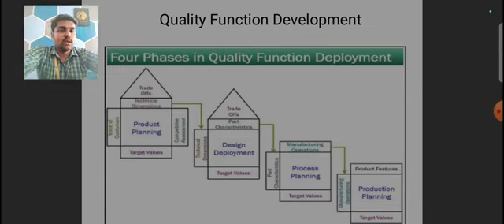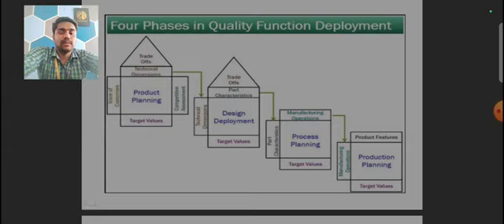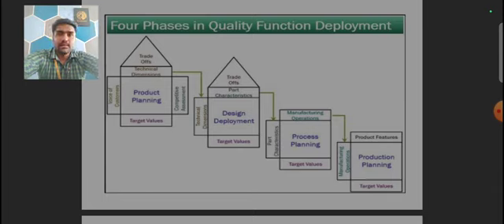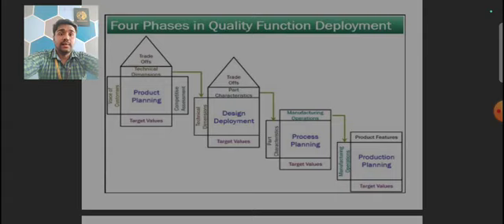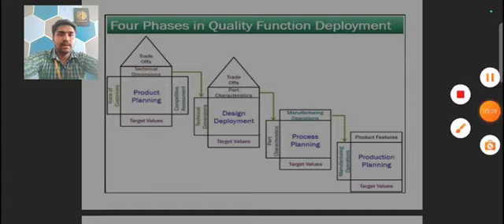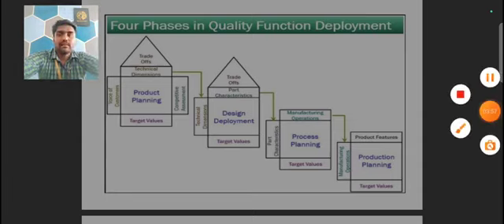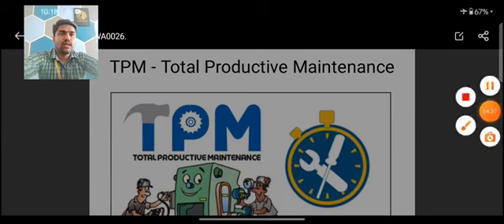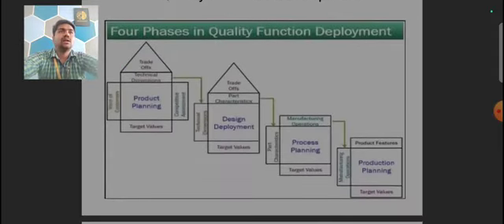Four phases of Quality Function Deployment (QFD) | S Raam Kumar AP MCT | snsinstitutions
Identifies customer needs and translates them into specific product characteristics. This phase involves creating the House of Quality matrix to prioritize features based on customer importance and competitive benchmarking.Focuses on translating the prioritized product characteristics from the planning phase into detailed part specifications. This phase ensures that the design aligns with customer expectations and technical requirements.Defines the manufacturing processes required to produce the designed product. It involves selecting appropriate methods, materials, and technologies to ensure that the design can be reliably and efficiently produced. Establishes quality control measures to monitor and maintain the production process. This phase includes developing standards, procedures, and feedback systems to ensure consistent product quality and continuous improvement.